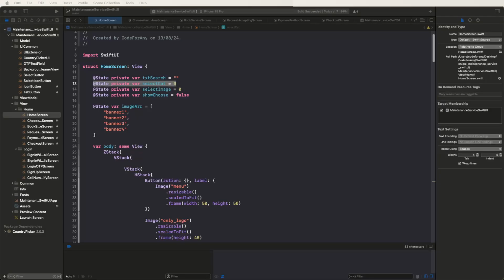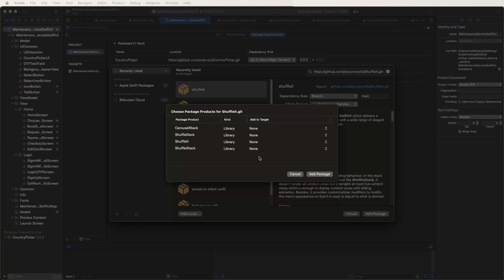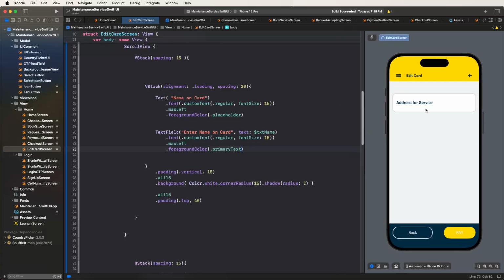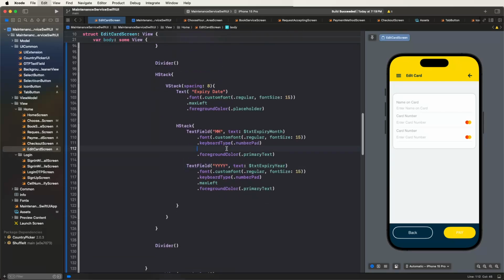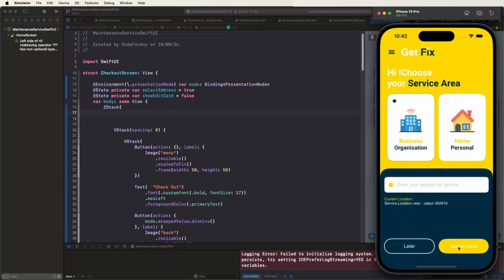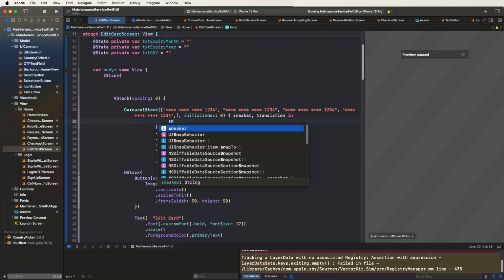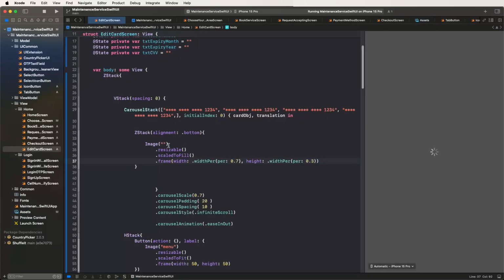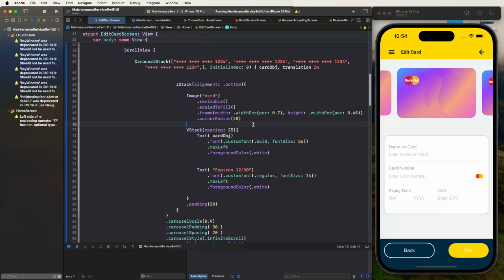SwiftUI Maintenance Service App: Edit Card Screen UI Design Tutorial #15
In this SwiftUI tutorial, learn how to design an elegant and functional Edit Card screen UI for your Online Maintenance Service App. Perfect for services like hygiene, electrical, plumbing, AC repair, and more, this screen allows users to effortlessly manage their payment information. We’ll walk through the step-by-step process of building this essential component, ensuring a smooth and user-friendly experience in your iOS app.

 • How to design and implement an Edit Card screen UI in SwiftUI.
 • Managing user input for card details and validation.
 • Creating responsive and intuitive form layouts.
 • Best practices for secure and user-friendly payment screens.
 • SwiftUI developers focusing on service-oriented apps.
 • iOS developers enhancing their app’s payment process.
 • Designers interested in creating efficient and secure UI in SwiftUI.
 • SwiftUI Edit Card Screen
 • iOS Development Tutorial
 • Mobile Payment UI Design
 • SwiftUI Form Design
 • Service App UI/UX